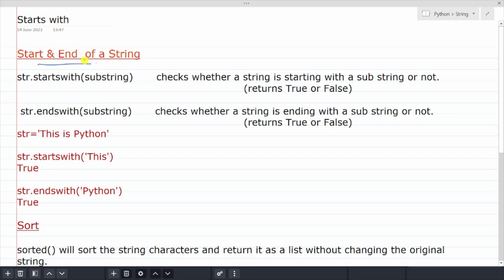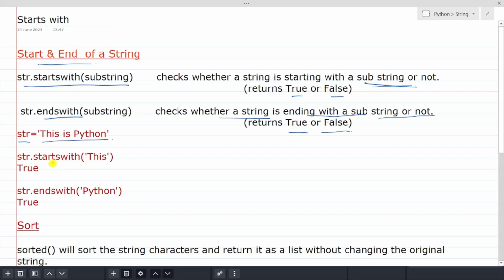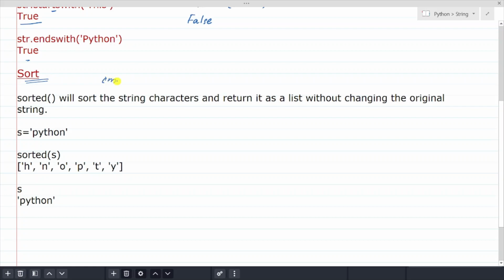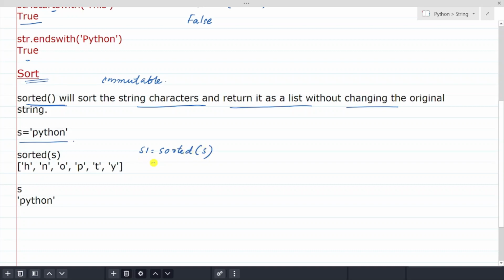Strings in Python Part 6(+1/+2 COMPUTER SCIENCE/INFORMATION PRACTICES)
startswith , endswith , sorted.